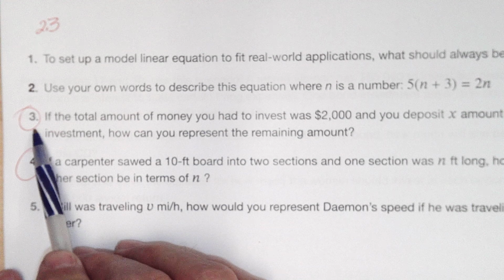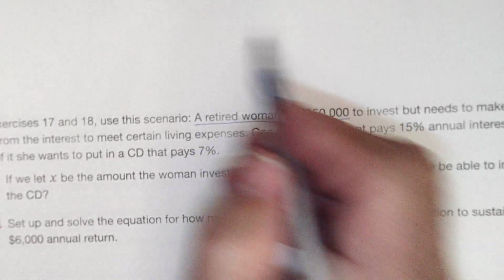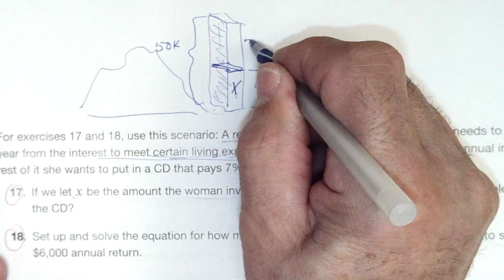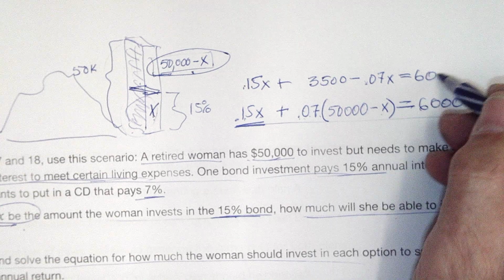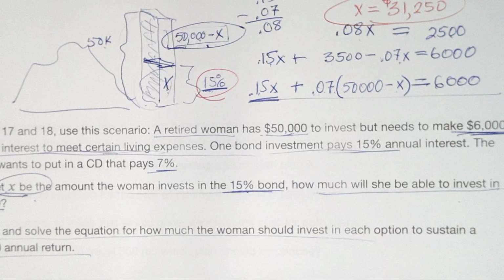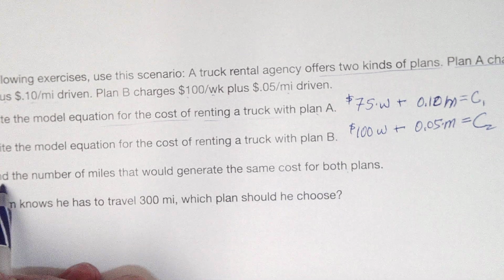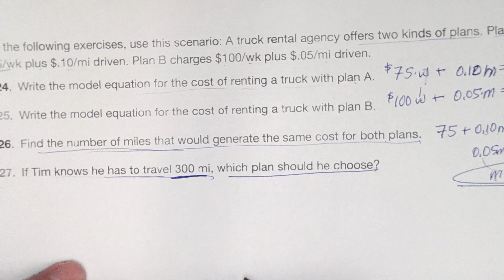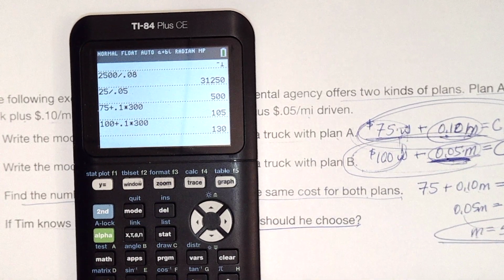152 CA 2 3 Pbs 3 4 17 18 24 25 26 27